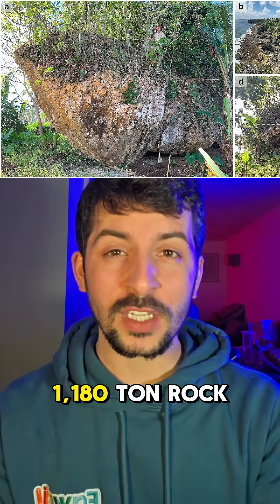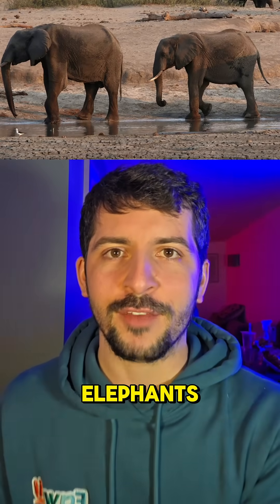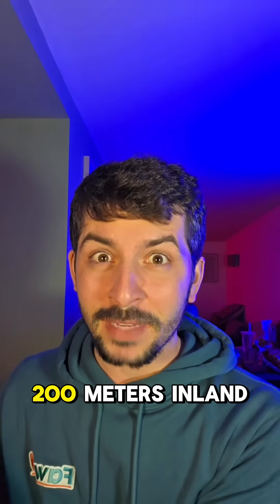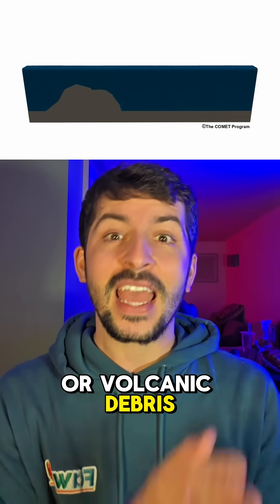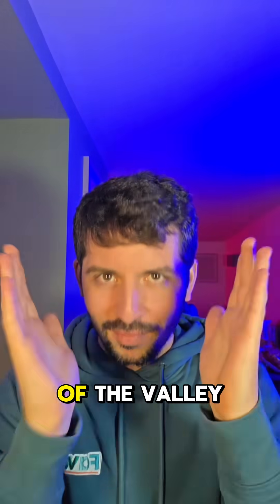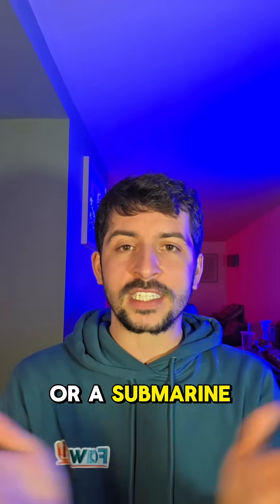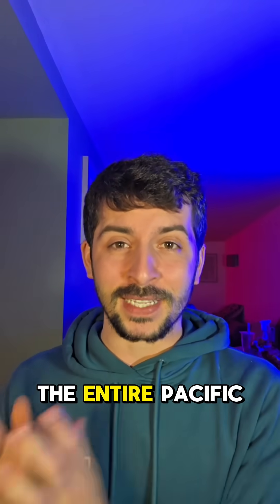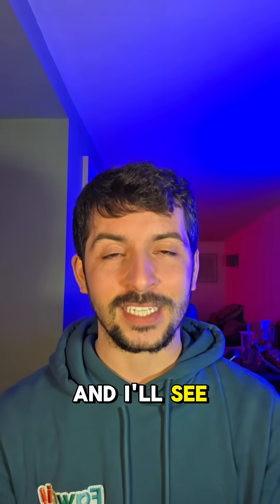This House-Sized Boulder Was Thrown by a Monster Wave!